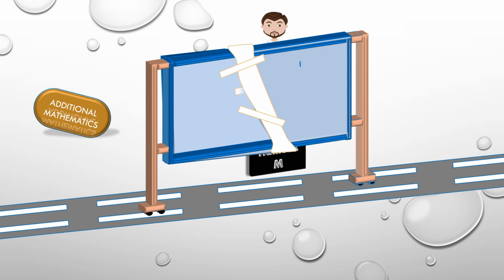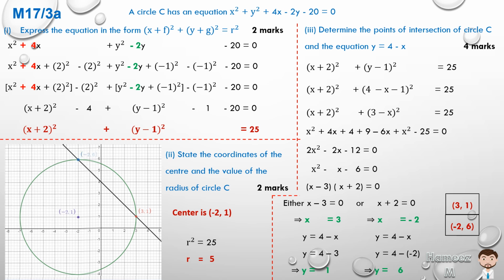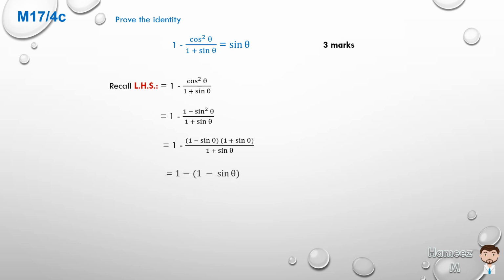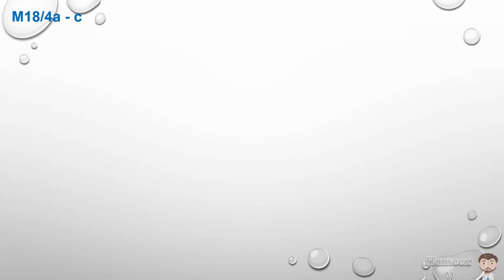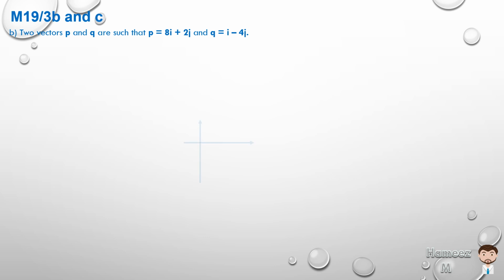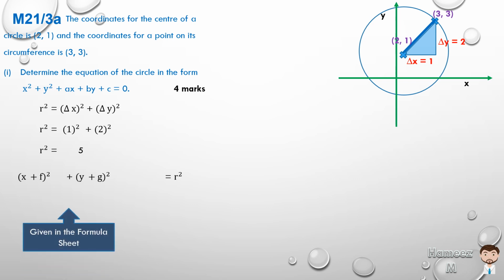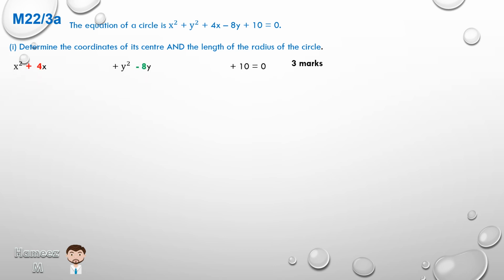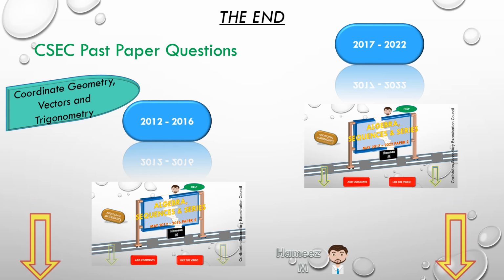Add Maths CSEC Coordinate Geometry, Vectors and Trigonometry ~ PPQs May 2017 to 2022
This video is the 2nd in the section Coordinate Geometry, Vectors and Trigonometry in CSEC Add Maths Paper II Solutions. This section has the sub-topics: Coordinate Geometry, Vectors and Trigonometry (as named).
This channel's purpose is to help students in the areas of CSEC Additional Mathematics who are having problems.

The major change with the new syllabus is the removal of the sub-topic Functions. Paper 1 is 45 marks = 30 %; Paper 2 is 100 marks = 50%; Paper 3 is 20 marks = 20 %.

00:00 Start
0:56 Topics and Marks Review
3:21 May 2017 No 3 a: Coordinate Geometry
8:26 May 2017 No 3 b: Vectors
11:46 May 2017 No 4 a and b: Trigonometry
16:10 May 2017 No 4  c: Trigonometry
17:21 May 2018 No 3 a and b: Coordinate Geometry
20:35 May 2018 No 3 c: Vectors
25:17 May 2018 No 4 a - c: Trigonometry
29:41 May 2019 No 3 a: Coordinate Geometry
33:28 May 2019 No 3 b and c: Vectors
36:26 May 2019 No 4 a and b: Trigonometry
39:41 May 2019 No 4 c: Trigonometry
40:29 May 2021 No 3 a (i) and (ii): Coordinate Geometry
44:09 May 2021 No 3 a (iii): Coordinate Geometry
45:47 May 2021 No 3 b and c: Vectors and Trigonometry
49:46 May 2022 No 3 a: Coordinate Geometry
53:32 May 2022 No 3 b and c: Vectors and Trigonometry
55:46 May 2022 No 3 d: Trigonometry
57:58 The End